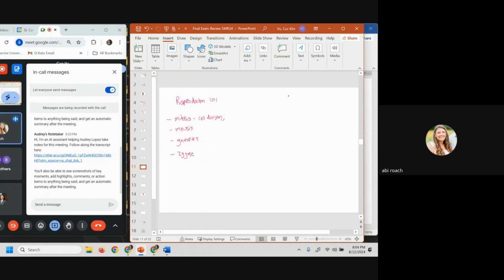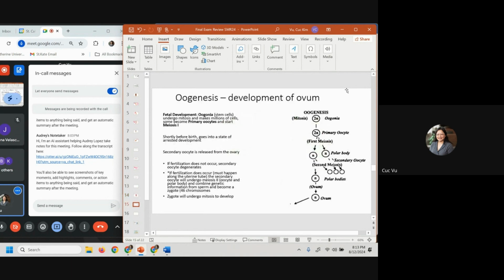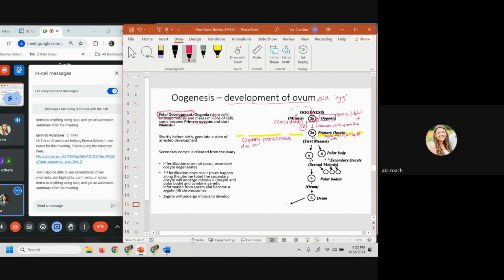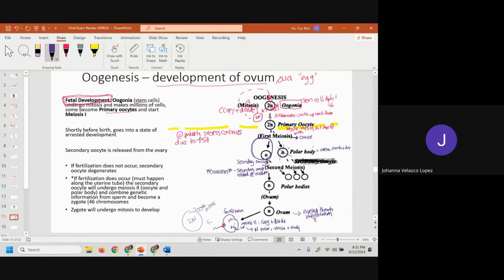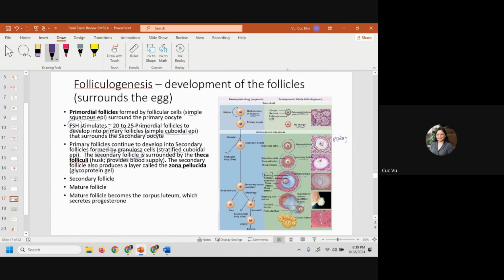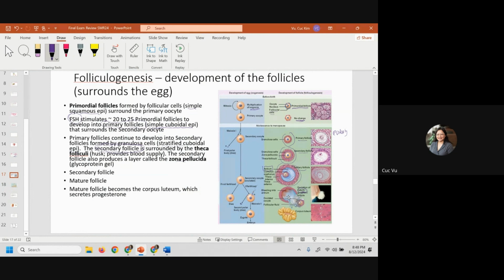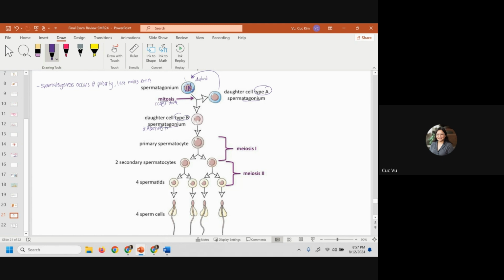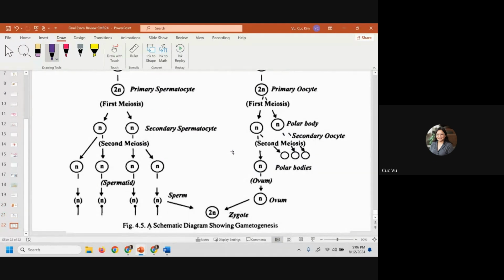A&P Final Exam Review P2 (SMR24)